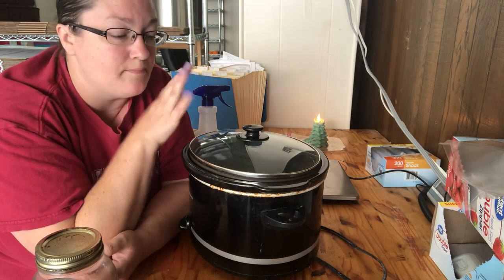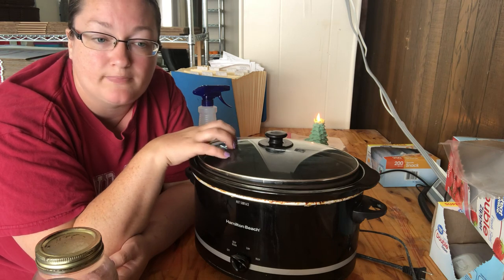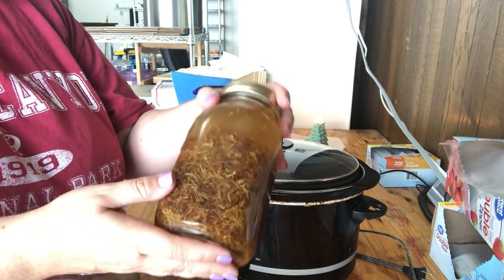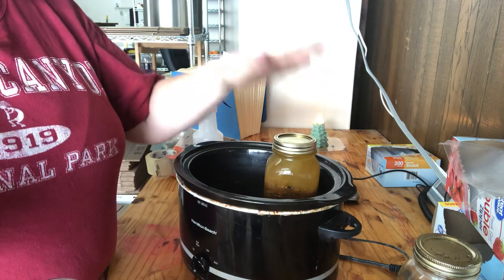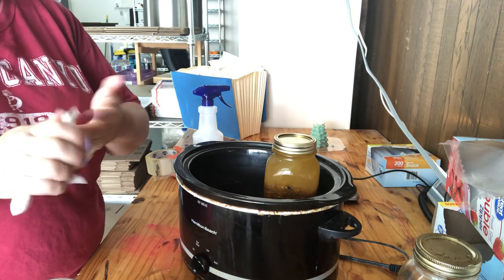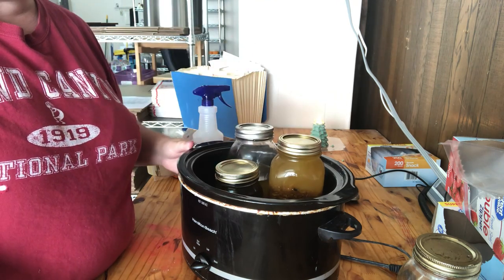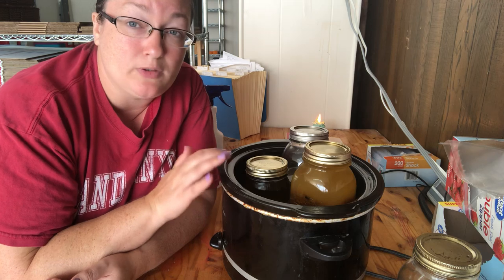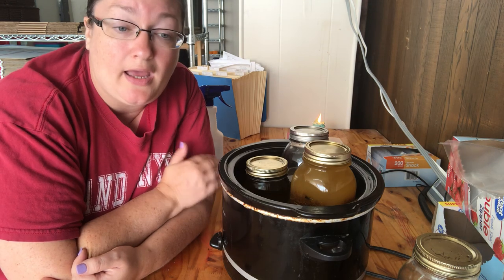Tutorial Part 1 - How to Infuse Oils Quickly